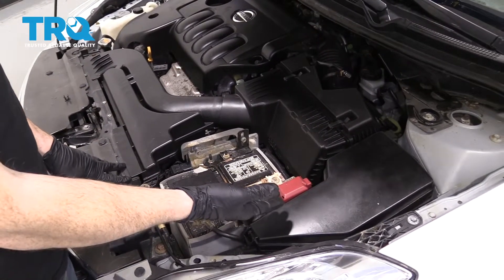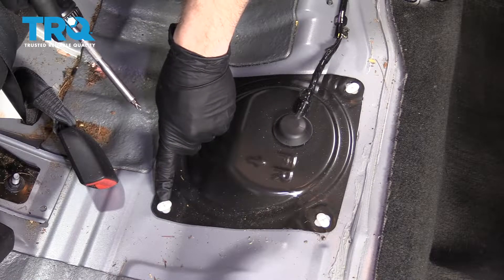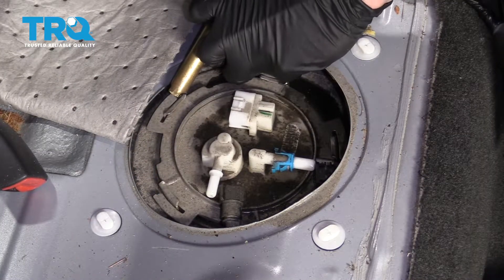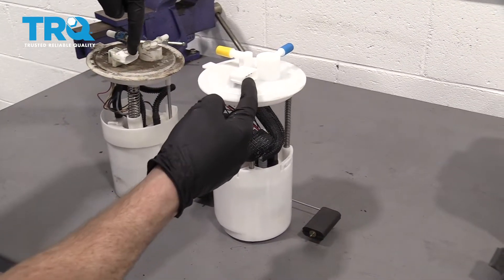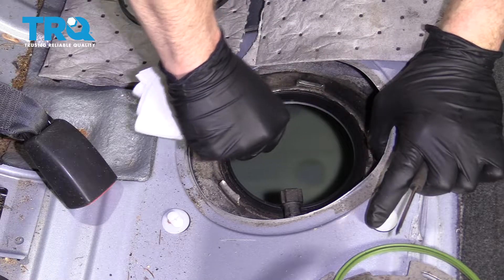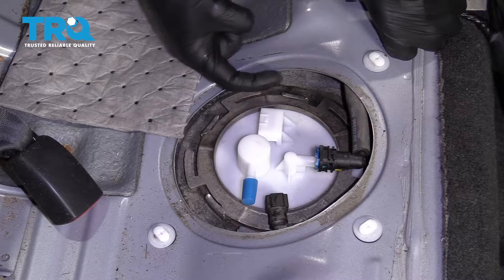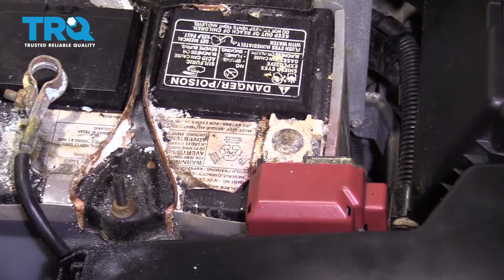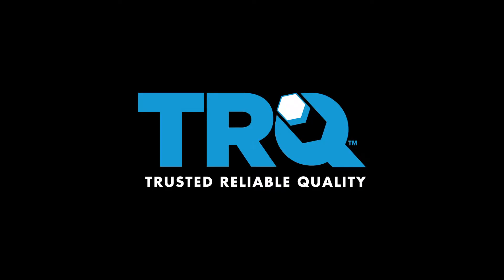How to Replace Fuel Pump 07-12 Nissan Altima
Combustion engines need three things to operate: fuel, air, and spark. If your fuel pump isn’t delivering the fuel your engine needs, it will run poorly, or not at all. Or, the pump is fine, but your fuel gauge isn’t working. Many modern pumps include an integrated sending unit. Either way, a new engineered to fit fuel pump for TRQ is just what you need. This video shows you how to install a new TRQ fuel pump with integrated sending unit in your 2007-12 Nissan Altima.

This repair was done on a 2012 Nissan Altima Base 2.5L and the process should be similar on the following vehicles:
2007 Nissan Altima
2008 Nissan Altima
2009 Nissan Altima
2010 Nissan Altima
2011 Nissan Altima
2012 Nissan Altima

• Pocket Screwdriver
• Bent Nose Pliers
• Brass Punch
• Hammer